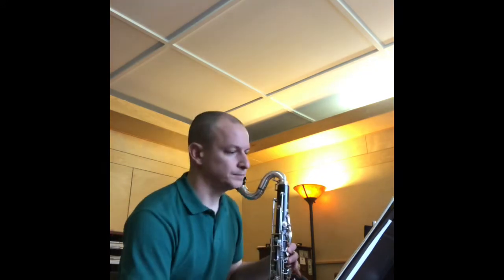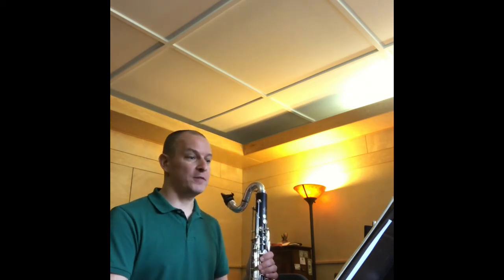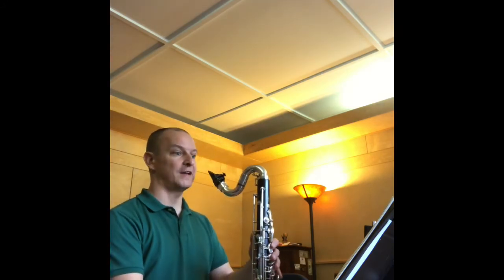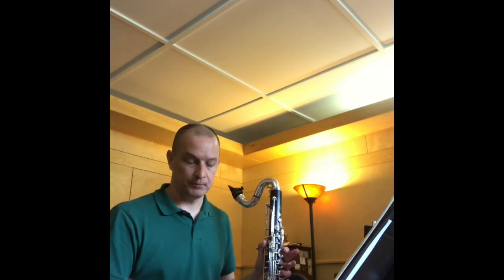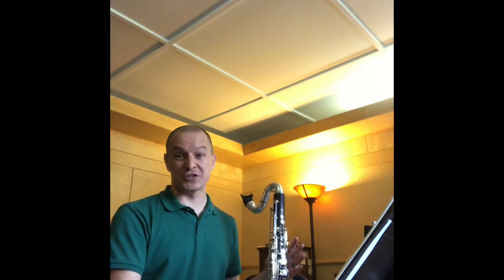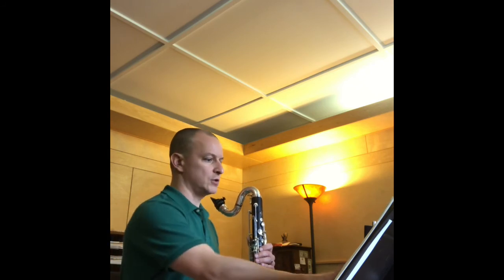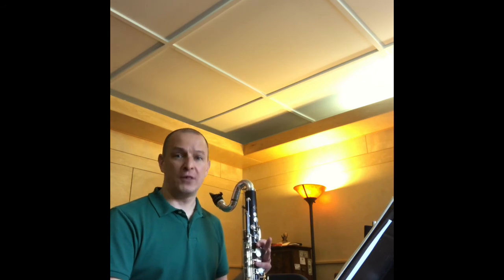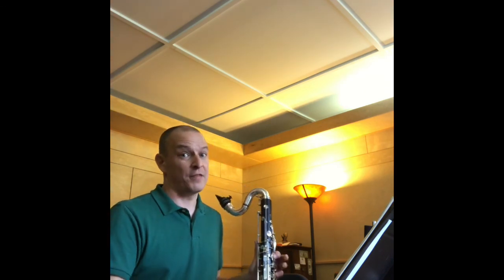District 13 Prepared Etude — [2023] HS Lower Winds